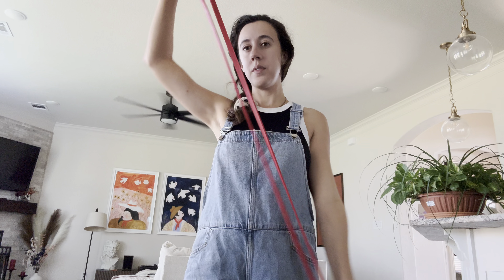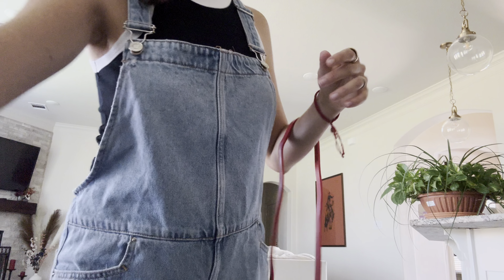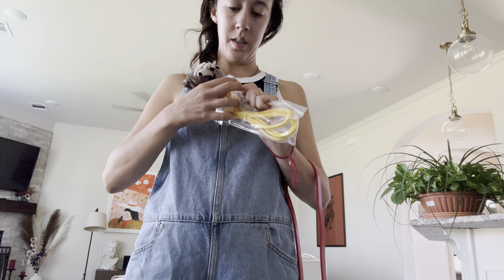Bear Grips Pull Up Resistance Bands - Ultimate Workout Bands for Home Gym & Strength Training!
Level up your workouts with Bear Grips Pull Up Bands! 💪🏋️‍♂️ These durable resistance bands are perfect for pull-up assistance, muscle training, body stretching, and cross-training. Whether you’re working on your legs, arms, or overall strength, these elastic bands offer a versatile solution for both men and women. Great for home gym setups or on-the-go workouts, Bear Grips Pull Up Bands are designed to enhance your fitness routine and help you reach your goals faster.

Key Features:

Pull-Up Assistance: Perfect for improving your pull-up performance by offering just the right amount of support.
Versatile Strength Training: Ideal for leg workouts, muscle building, and full-body resistance training exercises.
High-Quality & Durable: Made from premium elastic material, these bands are built to withstand intense workouts without snapping or losing elasticity.
Suitable for All Fitness Levels: Whether you're a beginner or an advanced athlete, these bands cater to various resistance levels for customizable workouts.
Portable & Compact: Take your bands anywhere—great for home, gym, or travel workouts!
Get stronger, leaner, and more flexible with Bear Grips Pull Up Bands. Watch the video to see how these resistance bands can transform your training and help you achieve your fitness goals!